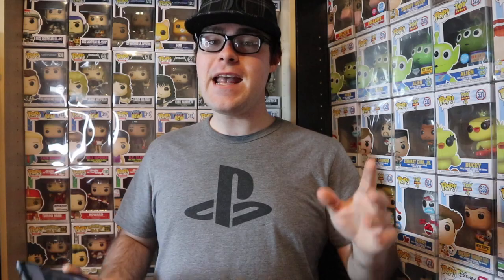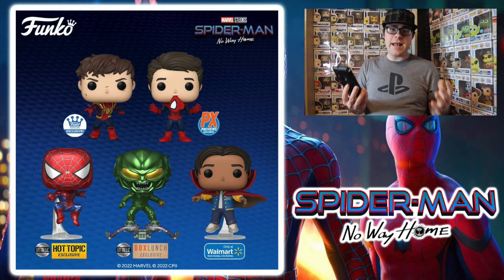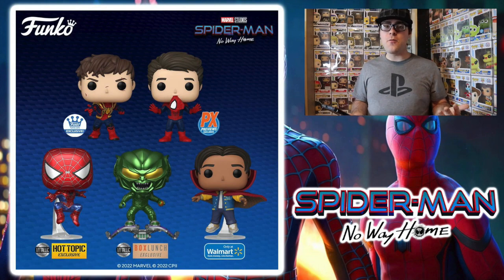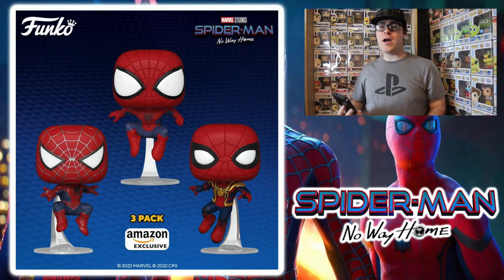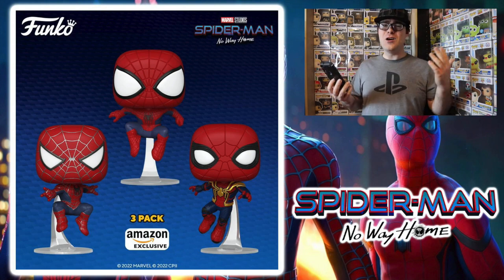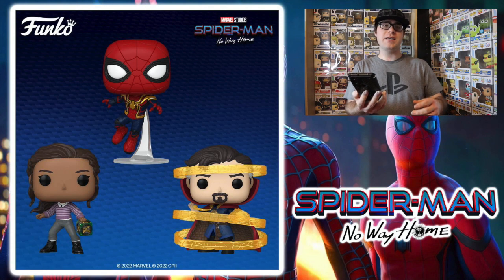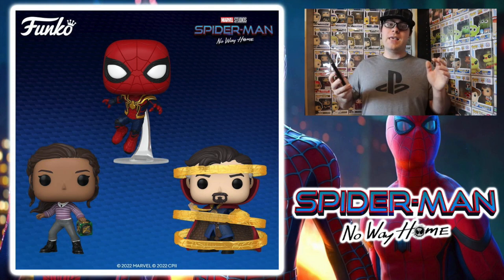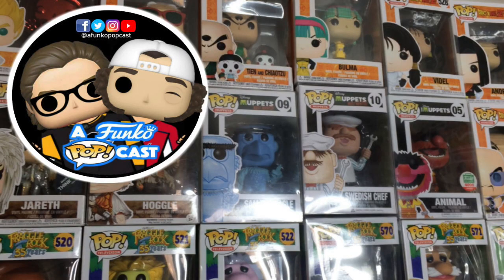BRAND NEW Spiderman No Way Home Funko Pops Are Here!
In Today's Video, DK Wrestler discusses about the brand new set of Spiderman : No Way Home Funko Pops. Press the little bell to be notified of when that future content gets released.